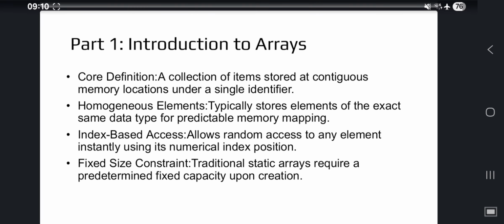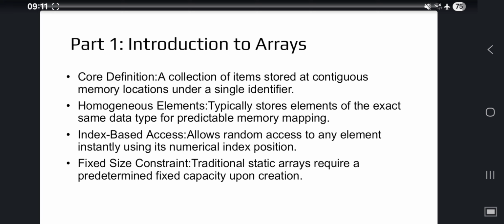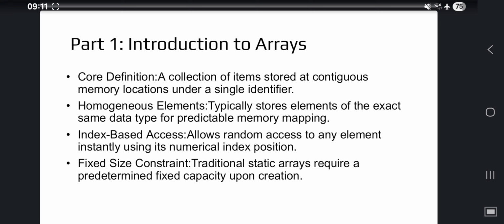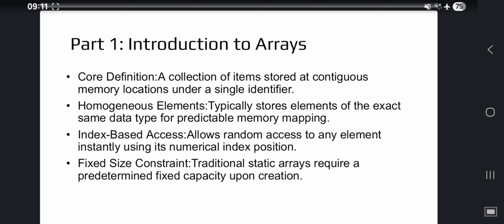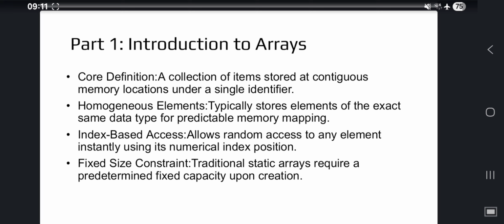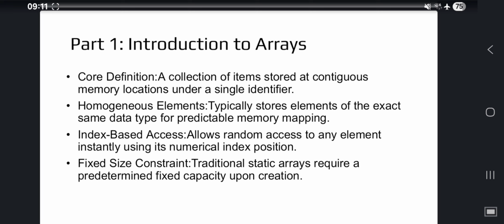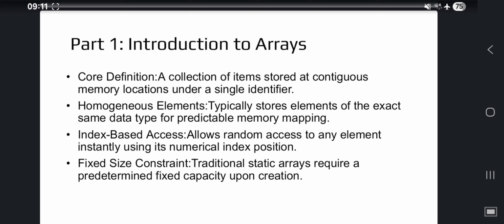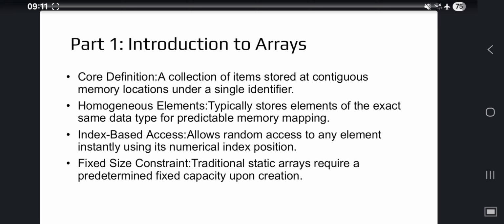DS Topic 2